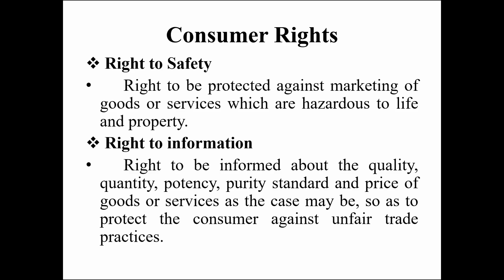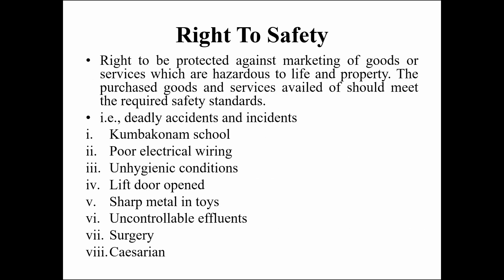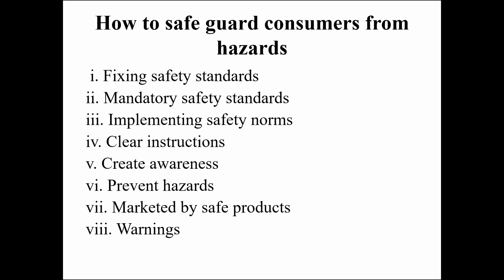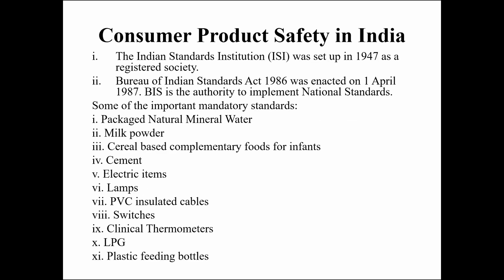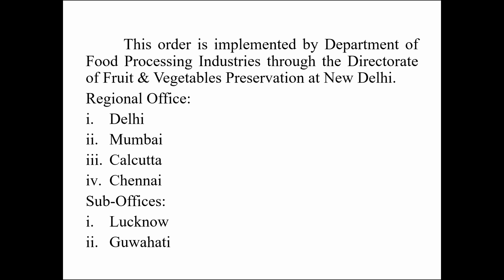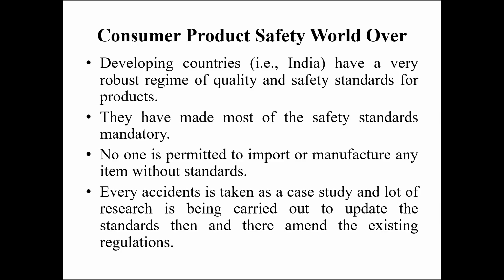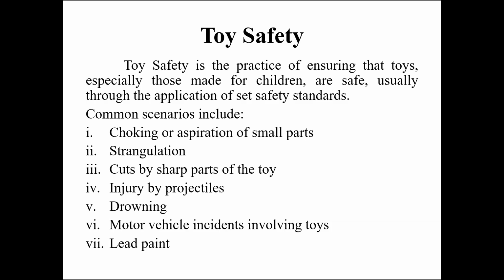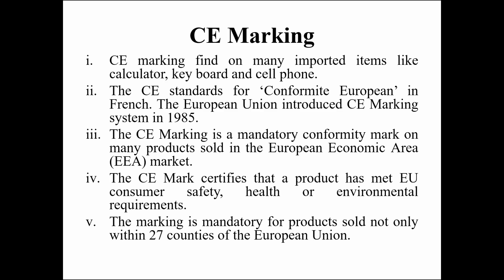ICT ELRC - Consumer Rights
Dr. S. Saravanambigadevi ( Department of Commerce SF ) - Consumer Rights - ICT ELRC @ VCW